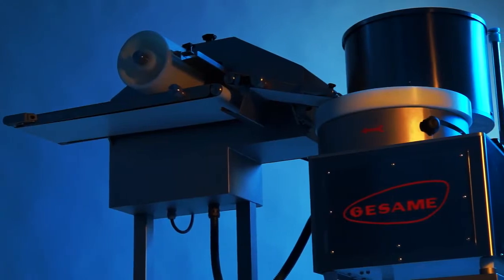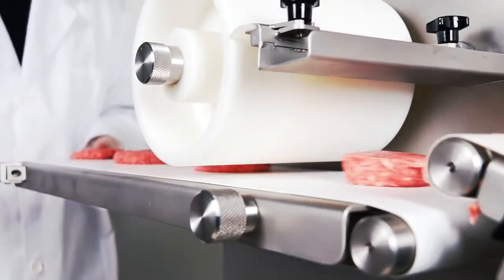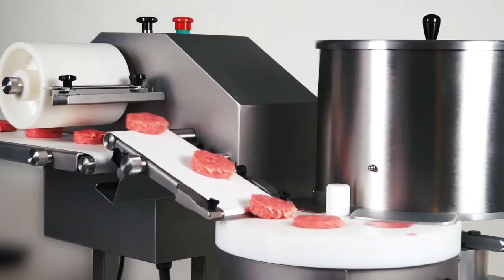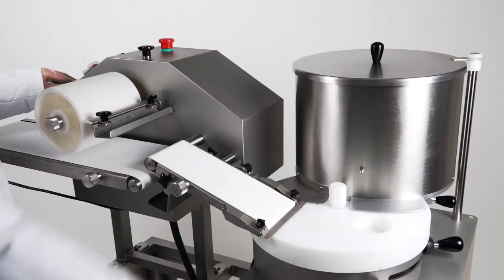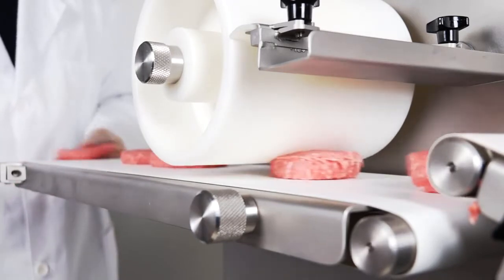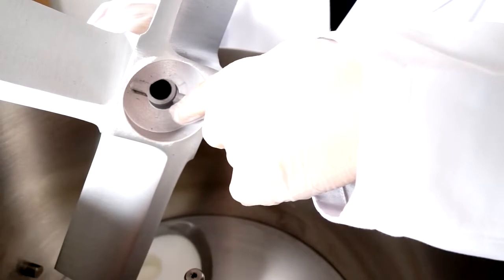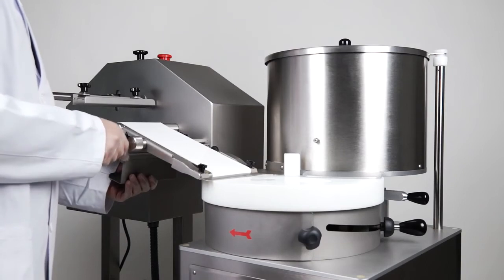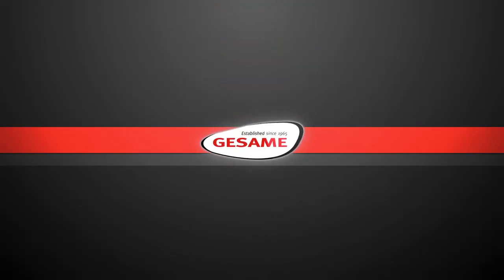Máquina Modeladora de Hamburguer / Automatic Patty Machine / Gesame MH 114 Super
Modeladora de Hambúrguer Gesame modelo MH114 Super com disco 115mm (Podemos alterar o tamanho do diâmetro do disco)

•  Cap. 24 litros (20kg de carne);

•  Gramatura ajustável de acordo com a produção;

•  Chassi em aço inoxidável;

•  Disco de medicação de alimentos em polietileno;

•  Micro tampa de segurança e de alimentação;

•  Facilidade de desmontagem para limpeza;

•  Operação em baixa tensão;

•  Motor: 0,50 HP II

•  Peso Líquido 167 kg

•  Medida largura 370, comprimento 450 e altura 700 mm

•  Certificado CE

•  Produção 2500 hambúrguer por hora ou 3600 almôndegas por hora;

•  Possui Esteira e rolo compressor ajustável.

•  Garantia 1 ano

•  Frete não incluso.